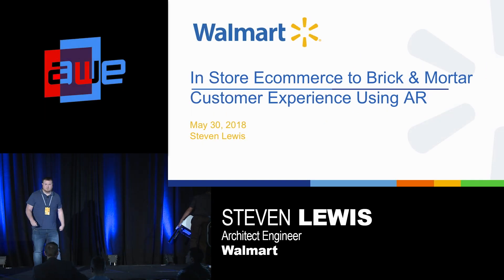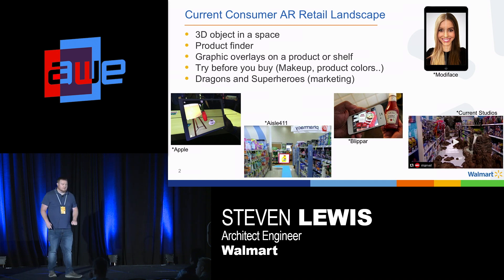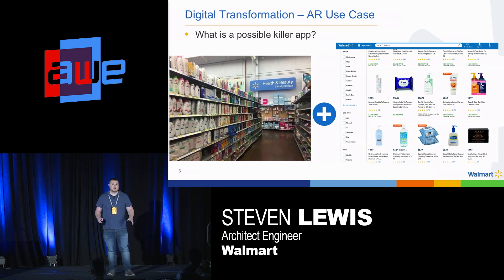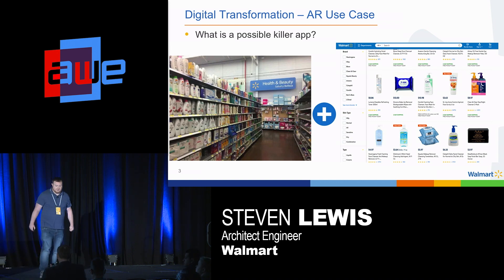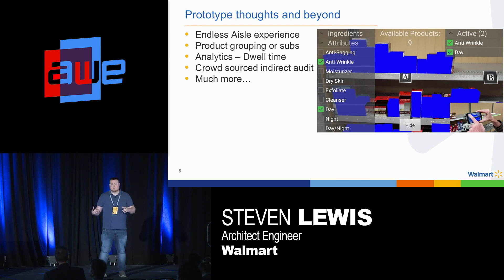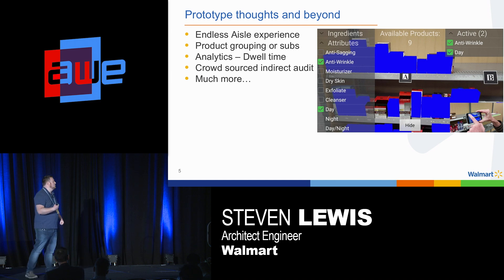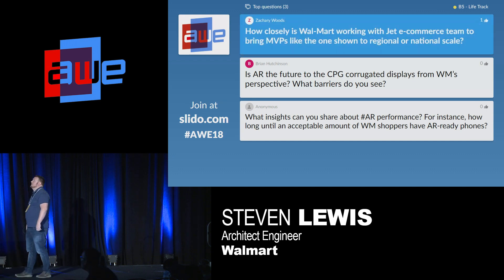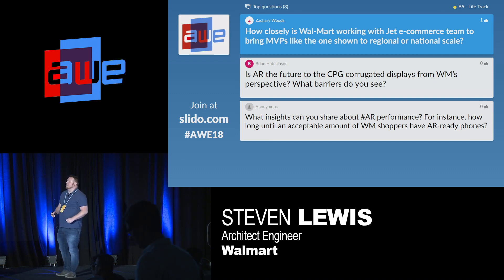Steven Lewis (Walmart): In Store Ecommerce to Brick & Mortar Customer Experience Using AR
A talk from the Life Track at AWE USA 2018 - the World's #1 XR Conference & Expo in Santa Clara, California May 30- June 1, 2018.

How might customers shop in a physical store in the near future in a way they like to shop online? Using AR the customer is empowered to quickly filter, find and learn the products they are looking at in a way they like to shop online.